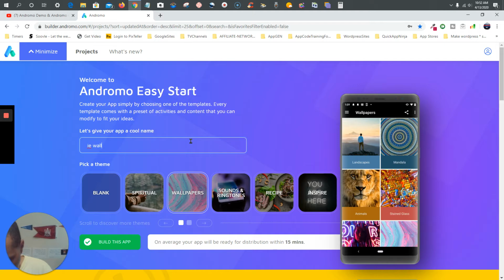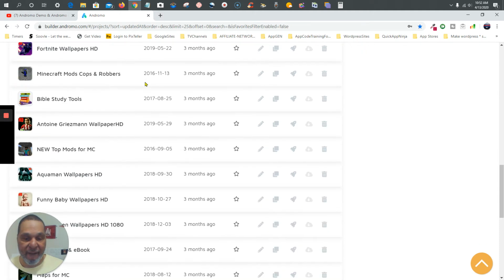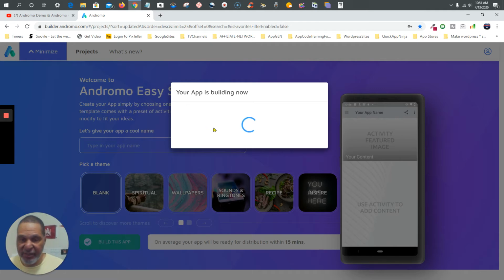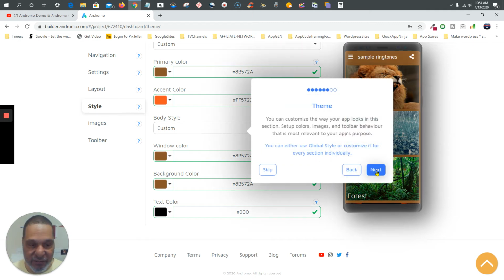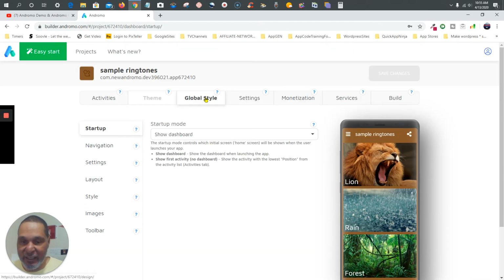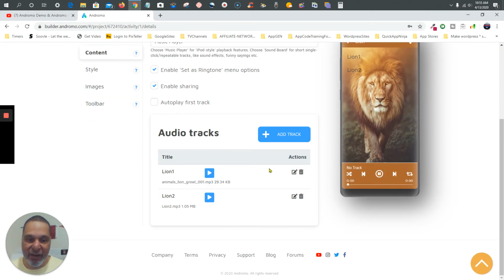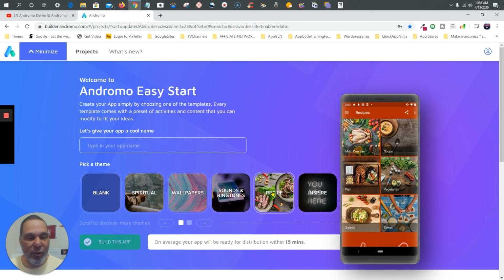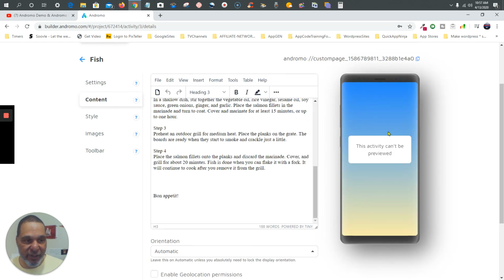𝐇𝐨𝐰 𝐓𝐨 𝐔𝐬𝐞 𝐀𝐧𝐝𝐫𝐨𝐦𝐨 𝐀𝐩𝐩 (𝐄𝐚𝐬𝐲 𝐒𝐭𝐚𝐫𝐭) - 𝐀𝐧𝐝𝐫𝐨𝐦𝐨 𝐀𝐩𝐩 𝐂𝐨𝐮𝐫𝐬𝐞 𝐄𝐱𝐚𝐦𝐩𝐥𝐞𝐬 𝐨𝐟 𝐀𝐧𝐝𝐫𝐨𝐢𝐝 𝐀𝐩𝐩𝐬 [𝟐𝟎𝟐𝟎]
🎯How To Use Andromo App (Easy Start) - Andromo Apps Course Examples of Android Apps [2020]. Get Andromo App Builder

Andromo App Builder is built for people like you. With useful features, your dream and idea can become a reality. Andromo helps you to achieve big things!

In This Training/Class You Will Learn:
✅How to use the Easy Start menu to jump start app creation
✅How to select templates to get started quickly

⏩TAKE ACTION TASKS (Homework):
1. Start use the Easy start templates to make
2. Listen to 1 Motivational Training From The #1 Speaker In The World. This🎁Will Make You💰💰

Next training: ________

✅PLAYLISTS OF APP COURSES:
🥇AndromoAppCourse

▼ ▽Awesome Motivation Videos For Your App Building Journey▼ ▽

Life Changing MP3 Downloads:
Music Motivation:
Eric Thomas-Blueprint 4 Success:

AudioBooks:
🥇My #1 Motivation For Getting Rich:
Wallace D. Wattles,Science of Getting Rich: